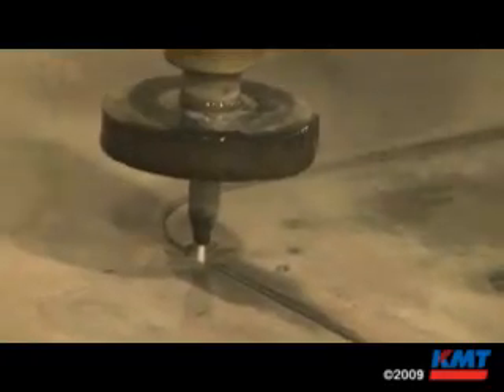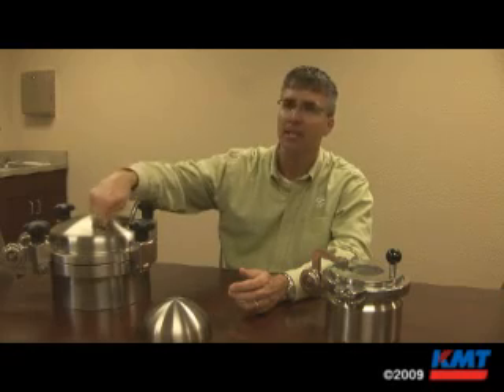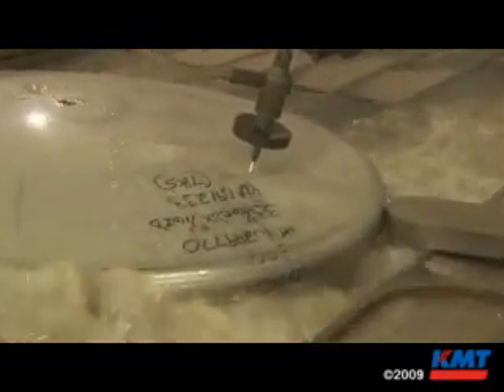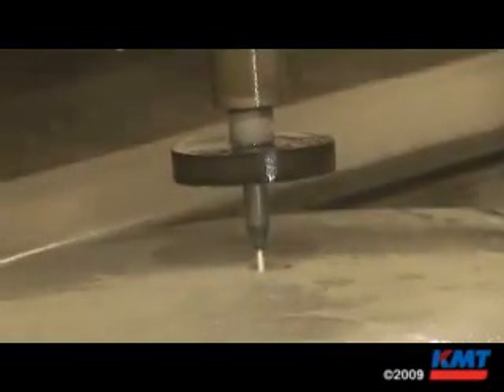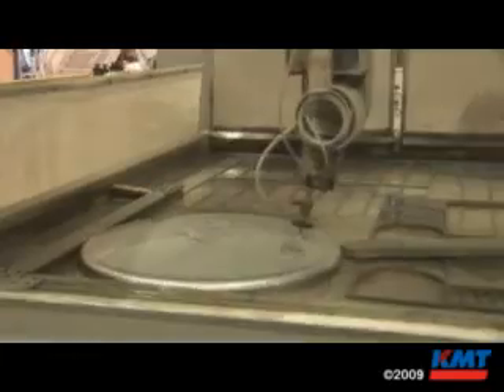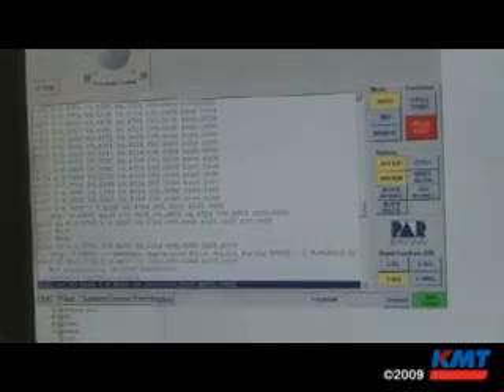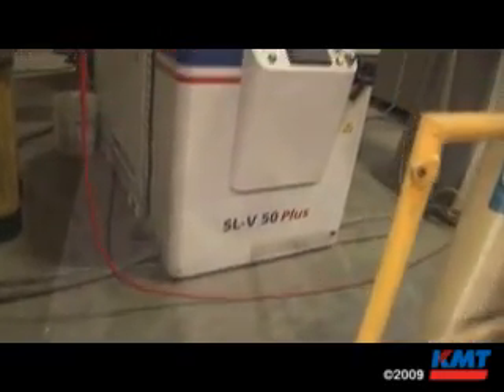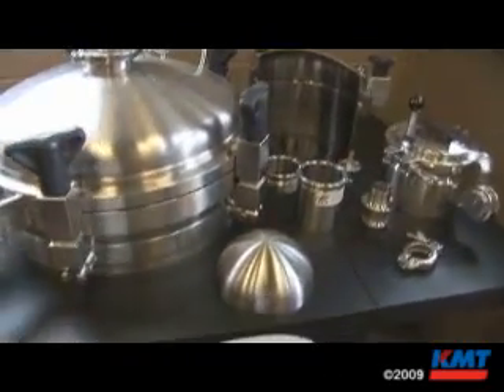KMT Waterjet Systems; KMT Water Jet & PaR Systems 5 Axis Cutting at Tank Components Industries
KMT Waterjet Cutting & the PaR 5 Axis Cutting System is the Perfect Cutting Technology for the complex parts manufactured at Tank Components Industries in Springfield, MO.